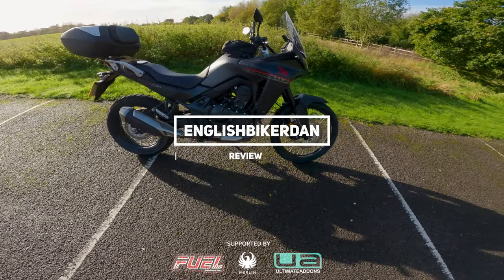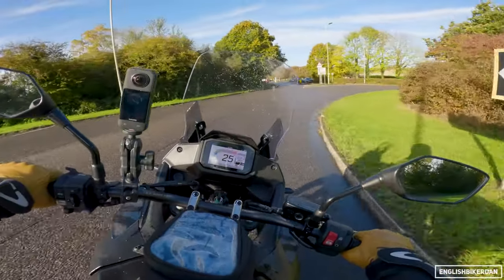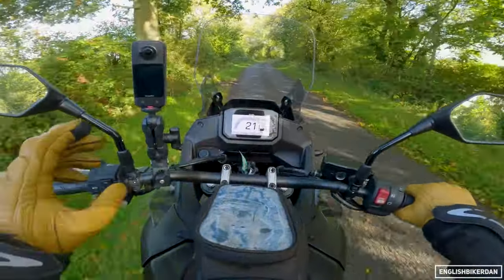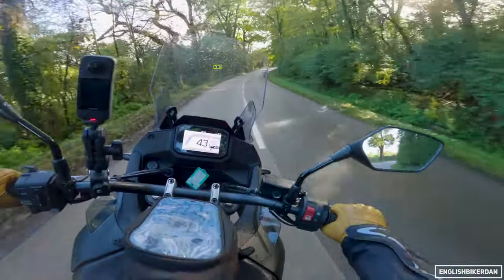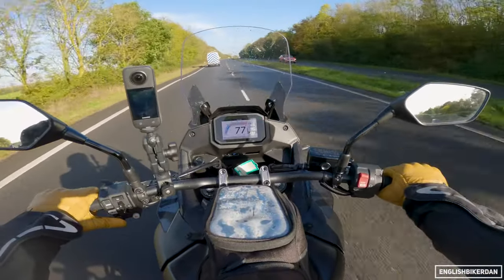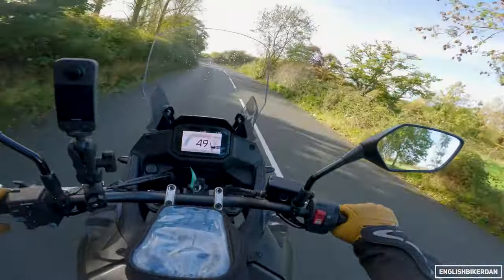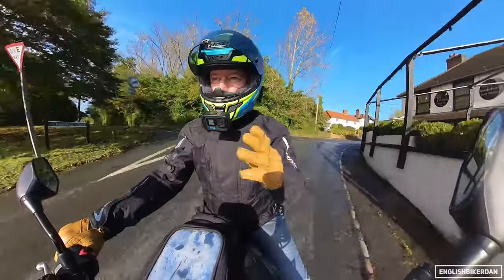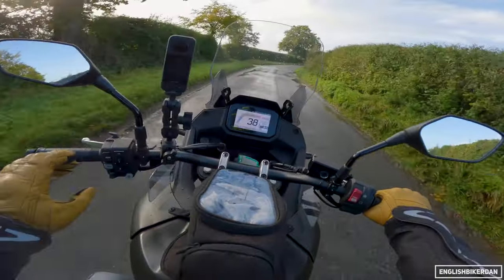2023 Honda Transalp | Final Thoughts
Living With The 2023 Honda Transalp

My Camera Gear:
Handlebar Cam - Insta360 One X3
B Roll Cam - Sony FX30

My measuerments:
5'8" with 30" inch inseam.